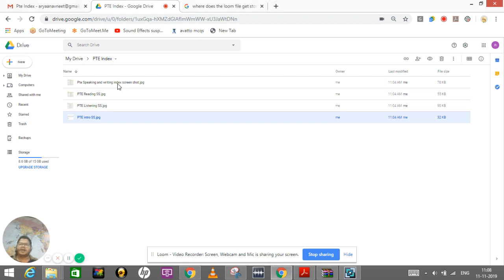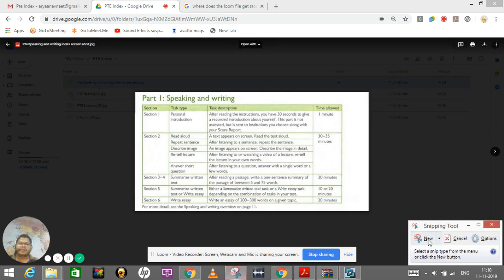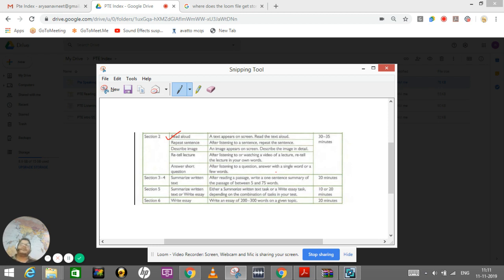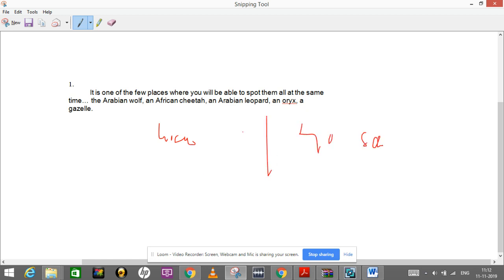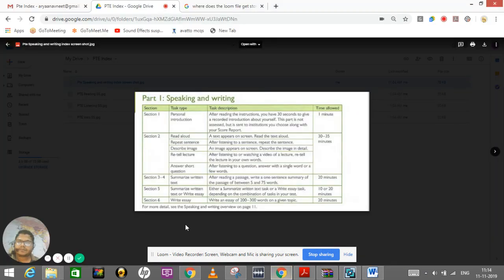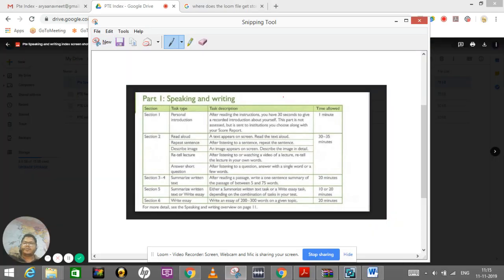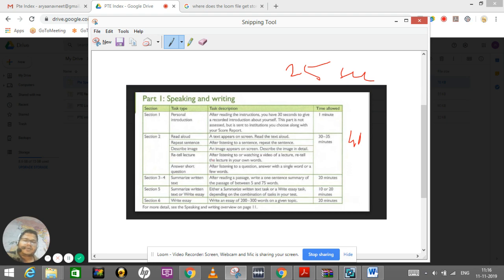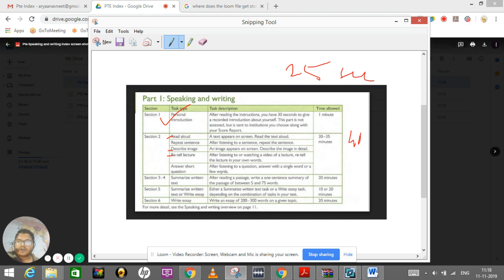PTE Speaking task(a brief Demo-session) simplified!!!00919300404472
A demo session(not detailed) on PTE speaking for potential PTE students, Australian PR seekers and pupil who want write the test for their corporate appraisals.
Sourced from: Pearson Test of English Academic Practice tests Plus @Pearson Education Limited (2013), Pg 4-12